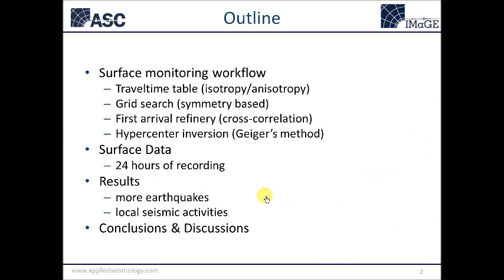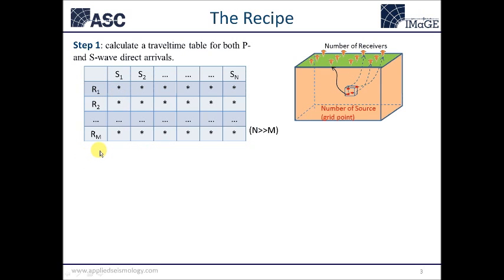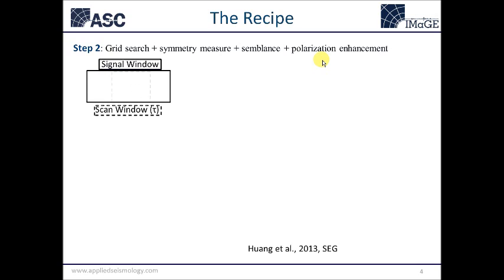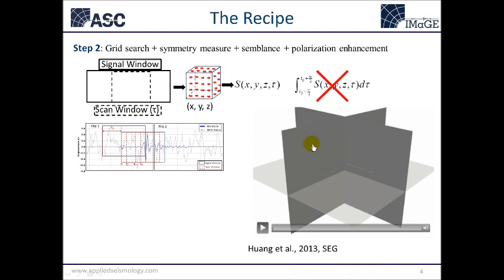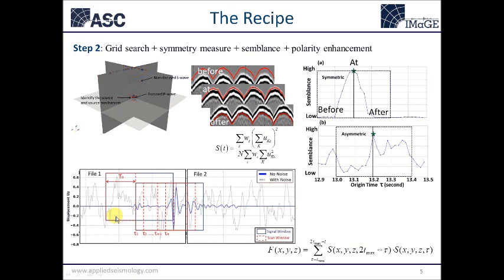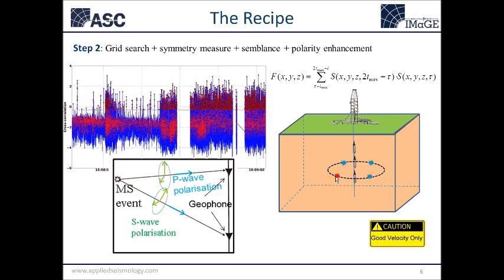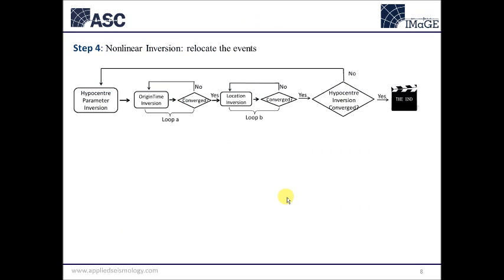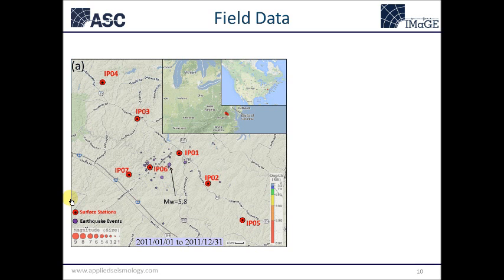MS Location from surface arrays using symmetry-based grid search and hypocenter inversion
In a previous numerical study (Huang et al., 2013), we developed a new grid search algorithm to automatically locate microseismic (MS) events from streaming data recorded by surface monitoring survey. The symmetric nature of the semblance with respect to the origin time was used to identify the MS location. In this paper, we form a comprehensive workflow by extending this algorithm to include arrival time refinement using cross-correlation and nonlinear optimization similar to Geiger’s method to update the location and origin time in order to minimize the residual between the observed and the theoretical arrivals. We demonstrate the efficiency of our workflow on seismograms continuously recorded by surface monitoring stations. We show that the automated grid search identified a significant amount of potential signals indicating the level of local seismic activities. The nonlinear optimization is applied to events with clear arrivals, and the vertical uncertainty due to the surface acquisition geometry and the coarse grid effect in the grid search are reduced. This algorithm can be directly applied to monitor both natural earthquakes and reservoir stimulation.